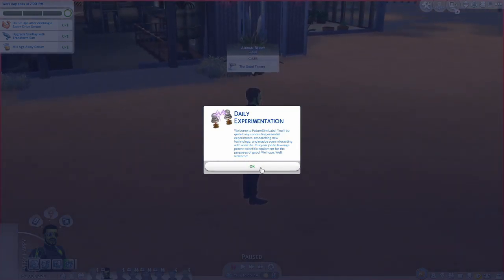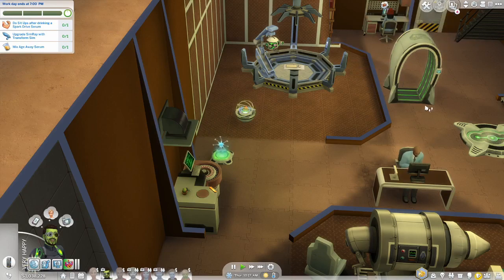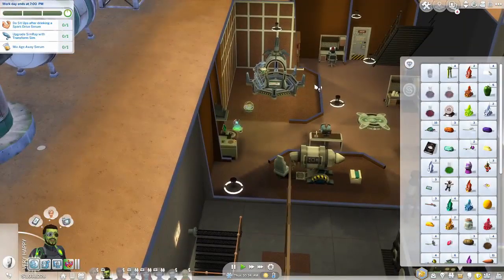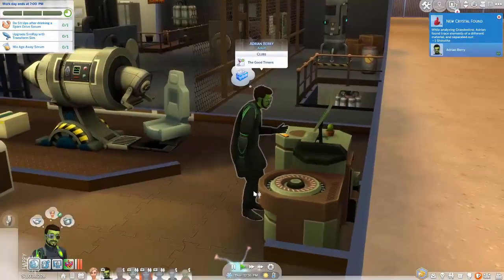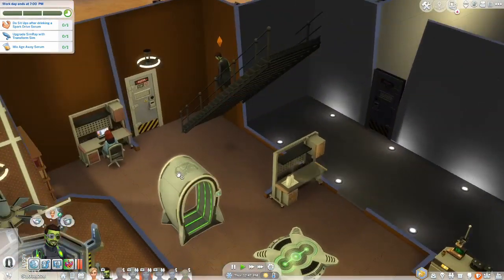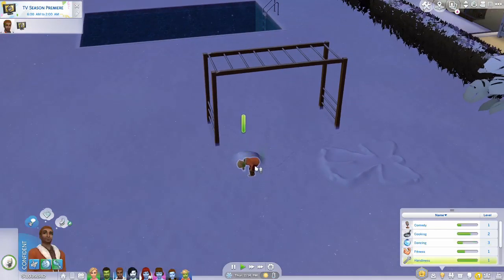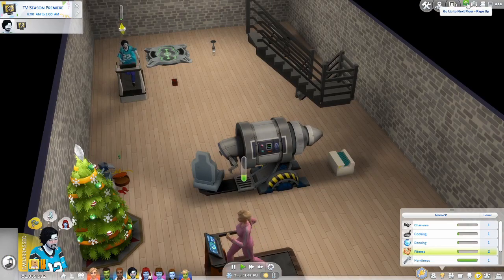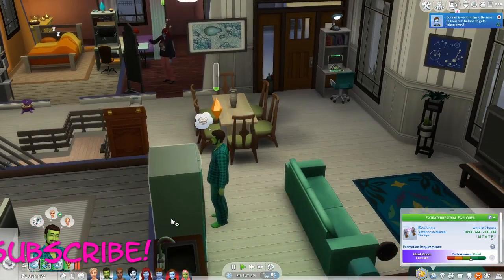Not so Berry Legacy Challenge #22 | Tying up loose ends | Sims 4 Modded Gameplay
We (mostly) finish with Adrian's part of the legacy and get ready to welcome Rosina and generation 2!

The Not So Berry Legacy Challenge was created by Lilsimsie and can be found